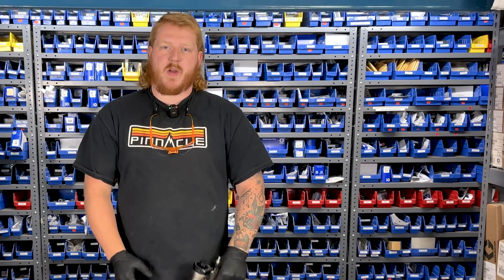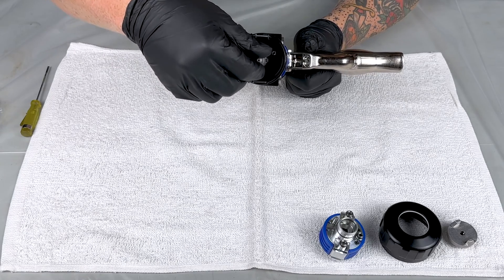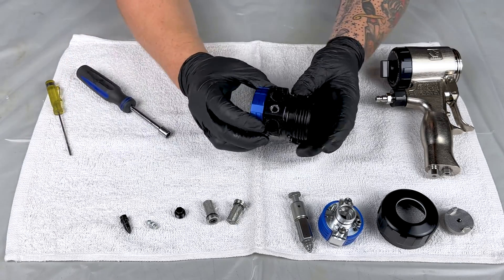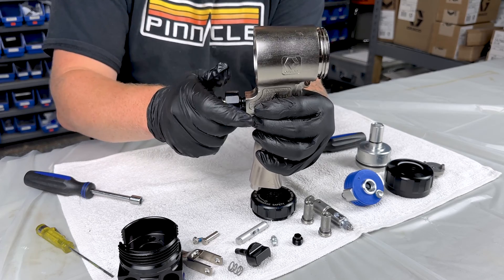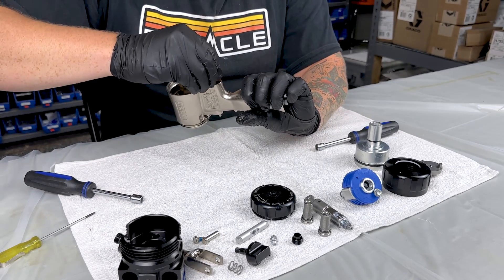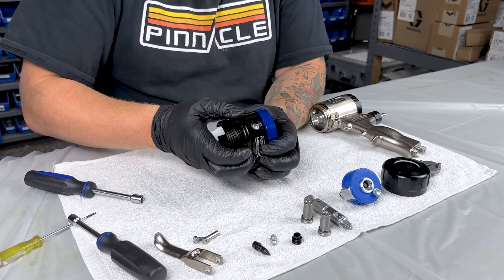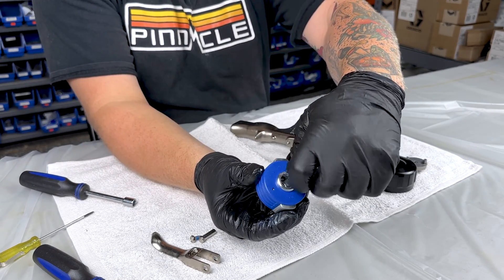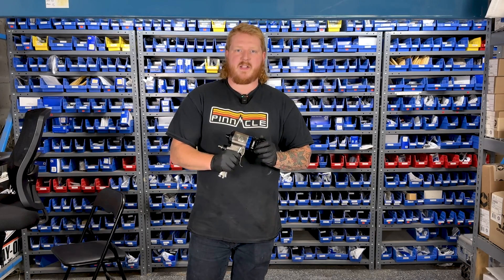Graco Fusion PC Spray Foam Gun Teardown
The Fusion PC is becoming a fast favourite among Spray Foam installers looking to maximize efficiency and minimize downtime. With it's trademark quick change cartridge the Fusion PC Spray Foam Gun is exceptionally quick to dismantle and reassemble on the jobsite. Join Kyle as he walks you through a quick teardown with some helpful insights.

At Pinnacle West, we're your one-stop shop for all your Spray Foam and Coatings needs. With an extensive selection of over 10,000 Graco parts, in-depth diagrams, and a wealth of additional resources, Pinnacle is your ultimate solution.

0:00 - Intro
0:16 - Air Cap & Front Ring Removal
0:34 - Fusion PC Cartridge Removal
1:20 - Mixing Chamber & Fluid Head Removal
1:42 - Check Valve Removal
2:04 - Air Valve and Grease Port Removal
2:35 - Safety Stop Assembly Removal
3:07 - Air Piston Removal
3:16 - Trigger Removal
3:47 - Air & Spool Valve Removal
4:26 - Reassembly Start & Grease
4:36 - Spool Valve & Air Valve Install
4:54 - Safety Stop Assembly & Air Piston Install
5:52 - Fluid Head Reassembly and Install
6:49 - Mixing Chamber Install
7:00 - Cartridge Install
7:32 - Front Ring & Air Cap Install
7:46 - Trigger Install
8:17 - Thanks for Watching